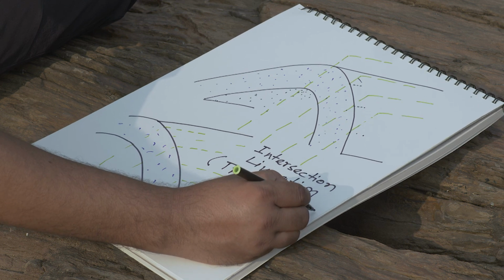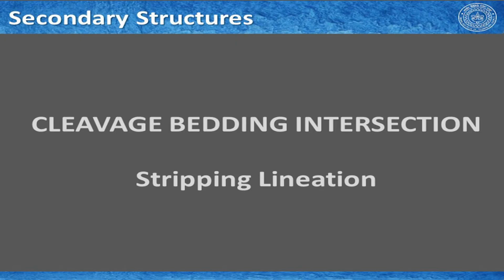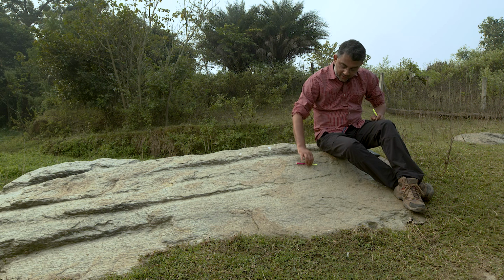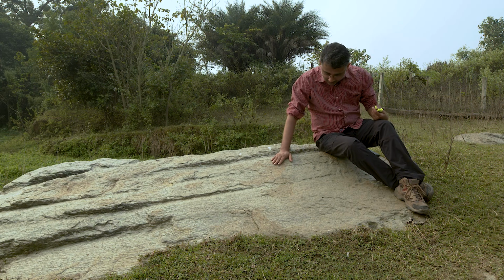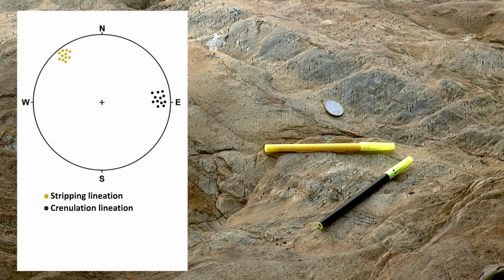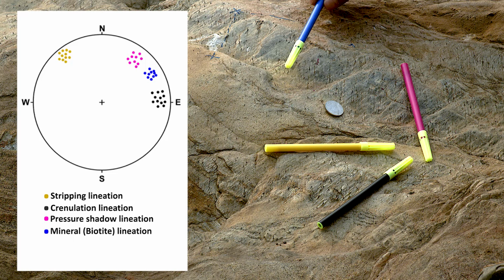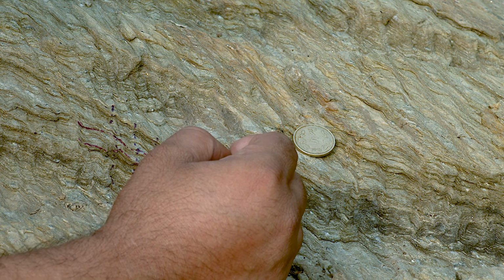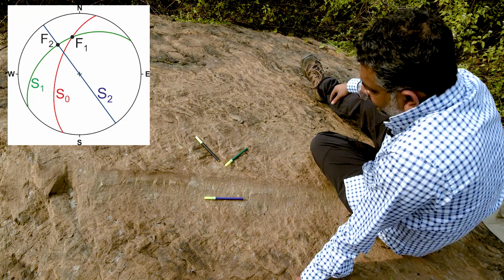IITK NPTEL Field Structural Geology_Lecture 08 [Prof. Santanu Misra]